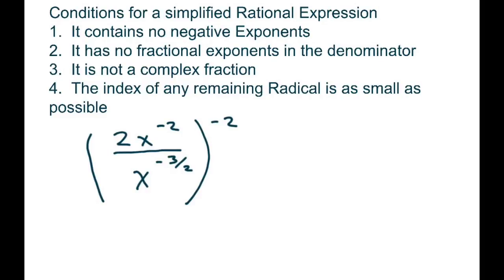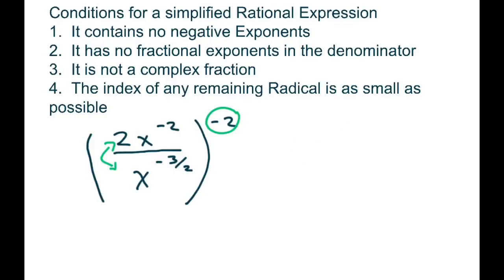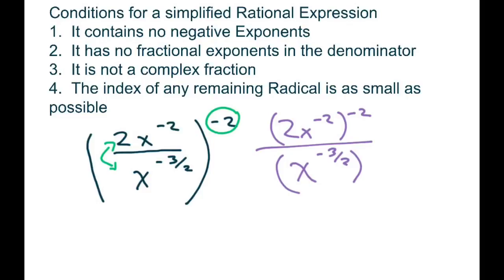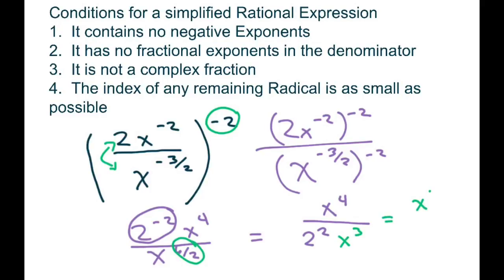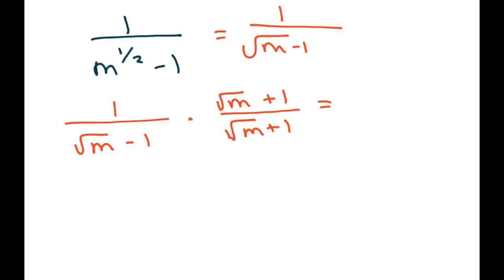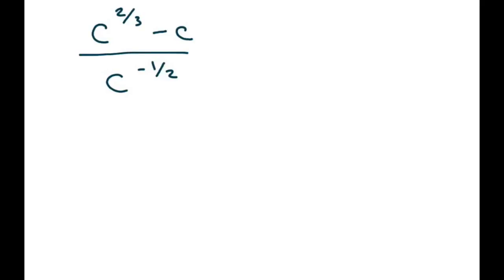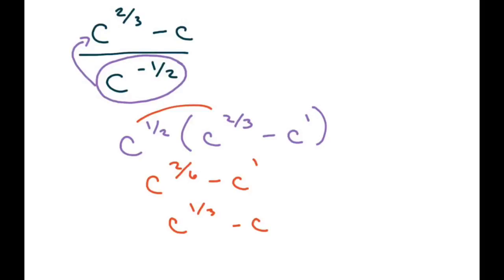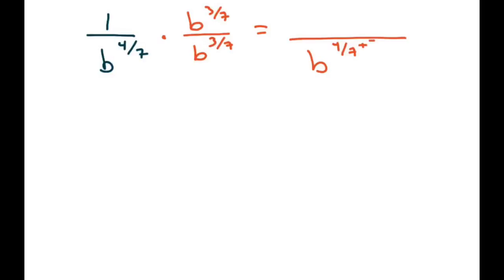Examples of Simplifying Rational Expressions